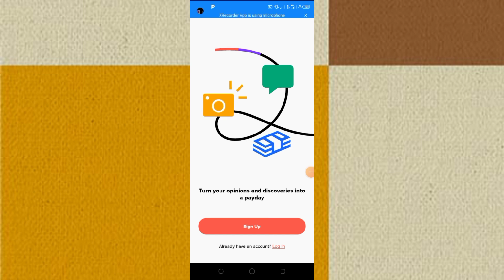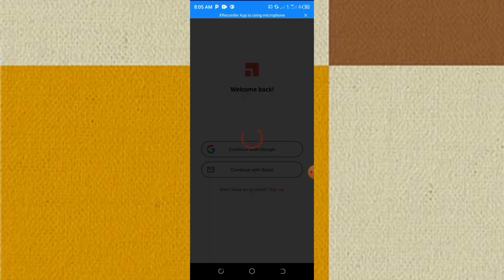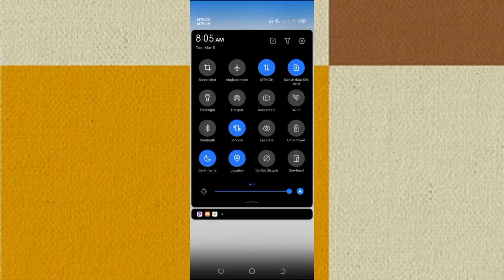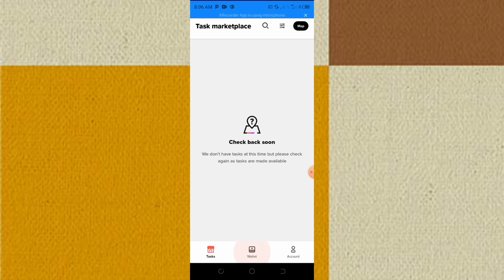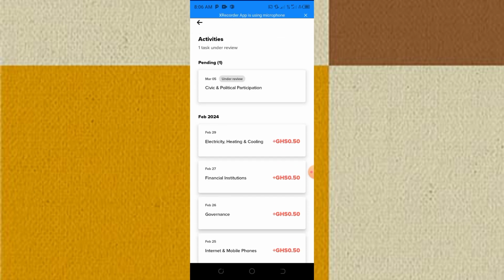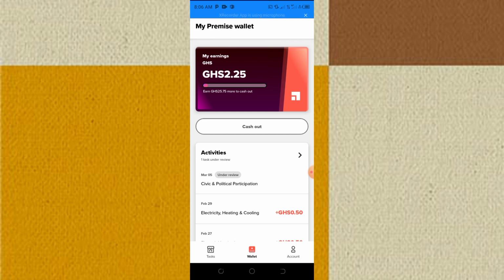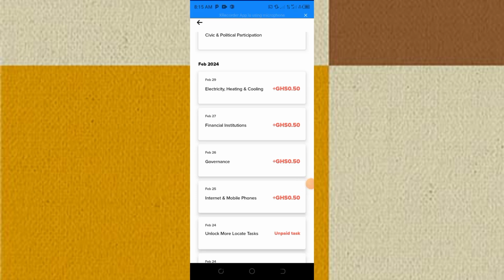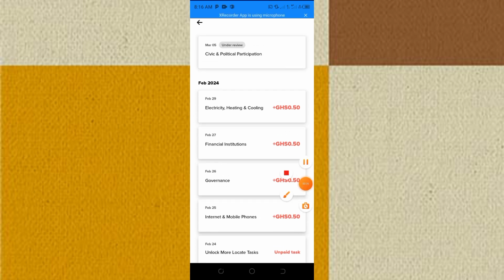MAKE GHS28 EVERYDAY IN GHANA 🇬🇭 (make money 💰💰 online 2024)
In this video,I will talk about how to make money online in Ghana with your phone. you can make up to GHS28 per task.On my channel I share how to make money online and offline. so kindly subscribe to this channel. stay safe.

Guess how much I made from Premise for sharing photos and opinions? Download the Premise app and start earning today!

Other related videos on this channel

C O N E C T  W I T H  M E